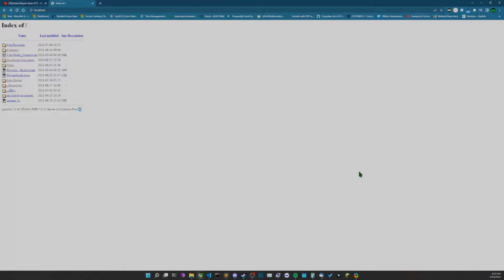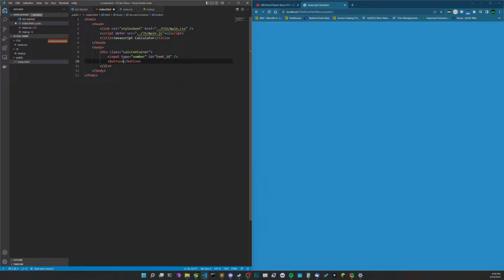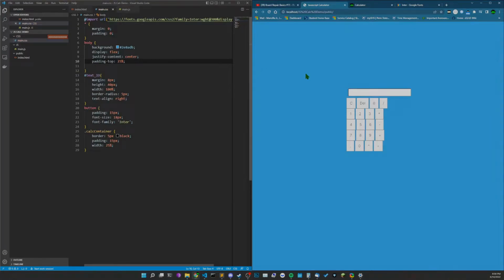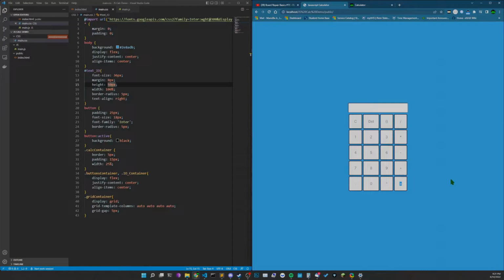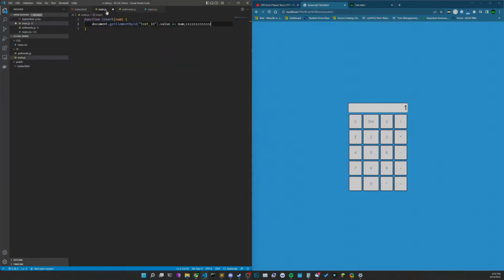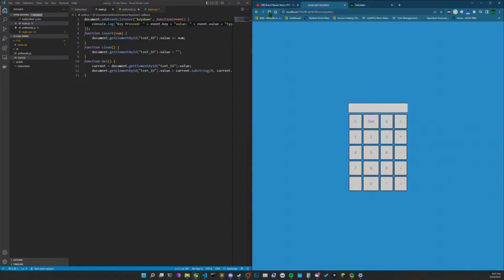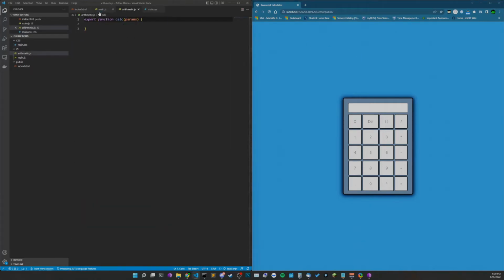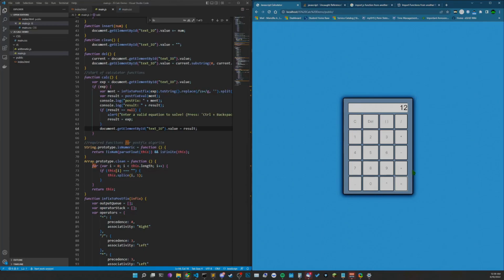How To Make A JS Calculator with the Shunting Yard Algorithm | HTML CSS JS | Coding ASMR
just to really clarify this video is meant for those who have a basic understanding of what HTML,CSS,JS are and do. OR you can just follow along in w3 schools to learn more as we go. hope you enjoy the video.

Extensions:

VSCODE
Name: Auto Close Tag
Id: formulahendry.auto-close-tag
Description: Automatically add HTML/XML close tag, same as Visual Studio IDE or Sublime Text
Version: 0.5.14
Publisher: Jun Han

Name: Sublime Text Keymap and Settings Importer
Id: ms-vscode.sublime-keybindings
Description: Import Sublime Text settings and keybindings into VS Code.
Version: 4.0.10
Publisher: Microsoft

don't you dare get notepad++

Local Web Host File Server:

*Make sure to install your text editor/ web browser of your choice; it will ask you what you want your defaults will be once you install*

Chrome Extension to save you from Ctrl + R everytime you make a changes to the HTML/CSS/JS:

(Or any extension you want)

If any of my videos help you out consider donating to help keep my channel alive!
BTC: 15ciS2Rc1W2KBtLzfhDHbc6rtveq8ByJoT
XMR: 43HUUzpMAZrc7hHB1tfZSzCjQ85ZNUHUyMn27ZdWvLxYaWbtRXDeoJzHMff8sFdAiphGWSVpxVC7FFgVMjE47VAPRTjLpNz